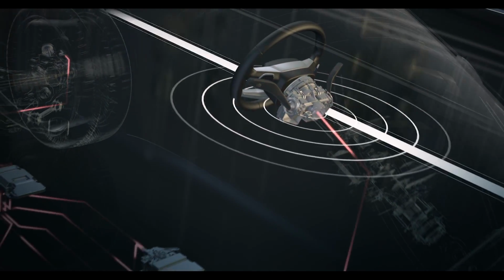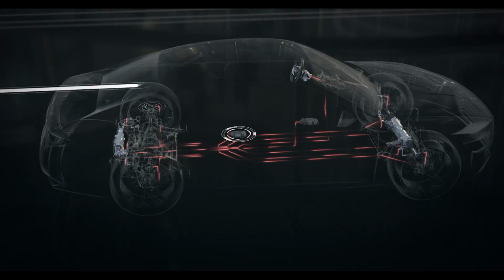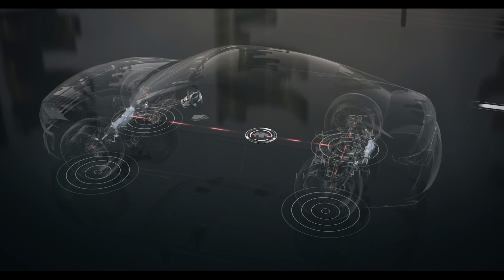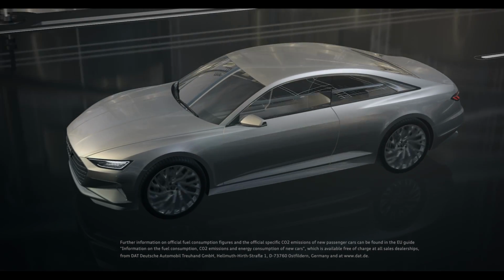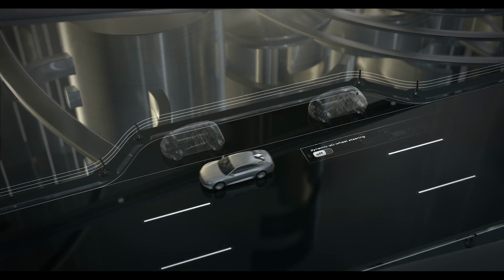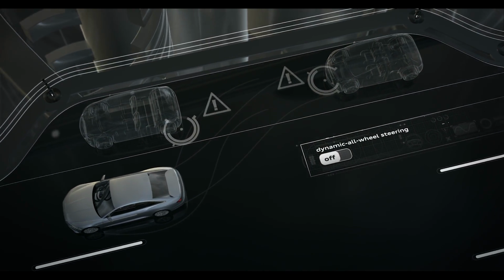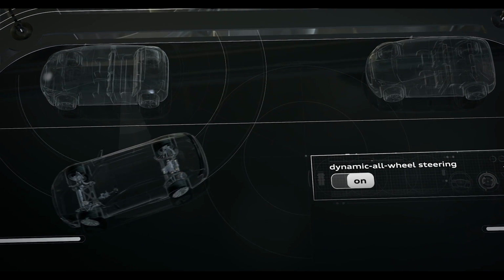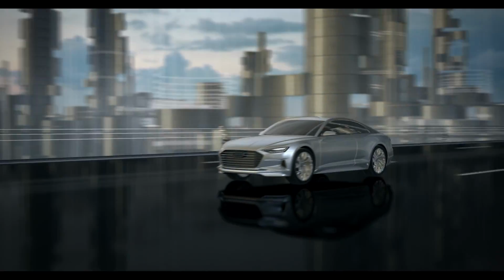Grenzen gesprengt – die neue Dynamik-Allradlenkung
Physik austricksen - Das neue Audi Lenksystem stellt die Lenkwinkel an Vorder- und Hinterachse unabhängig voneinander ein und ermöglicht dadurch ein völlig neues Fahrerlebnis, geprägt von einer direkten, sportlichen Lenkansprache mit souveräner Fahrstabilität.

Weitere Informationen zum offiziellen Kraftstoffverbrauch und den offiziellen spezifischen CO2-Emissionen neuer Personenkraftwagen können dem "Leitfaden über den Kraftstoffverbrauch, die CO2-Emissionen und den Stromverbrauch neuer Personenkraftwagen" entnommen werden, der an allen Verkaufsstellen und bei der DAT Deutsche Automobil Treuhand GmbH, Hellmuth-Hirth-Straße 1, D-73760 Ostfildern oder unentgeltlich erhältlich ist.